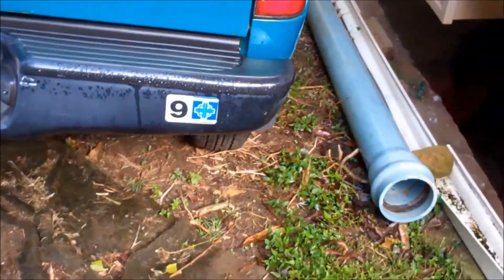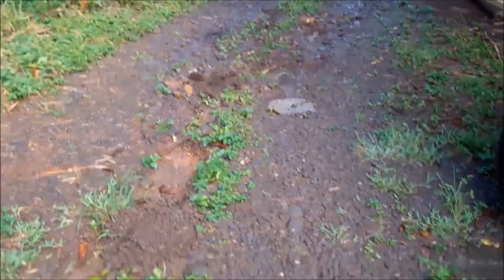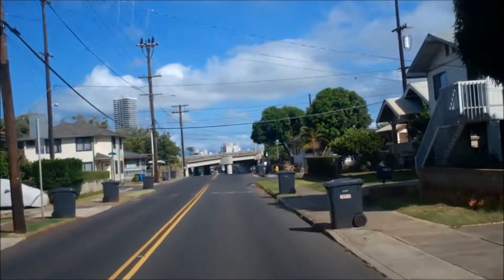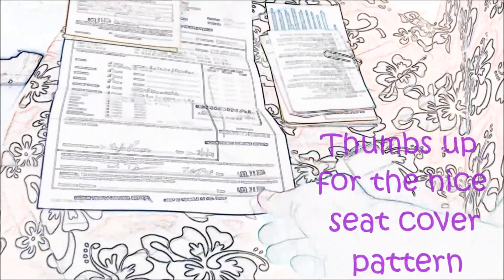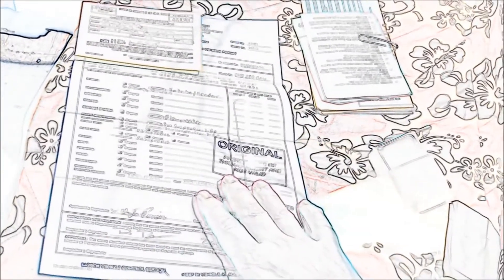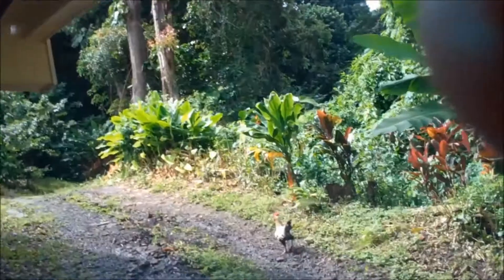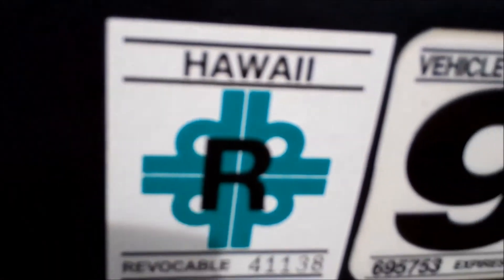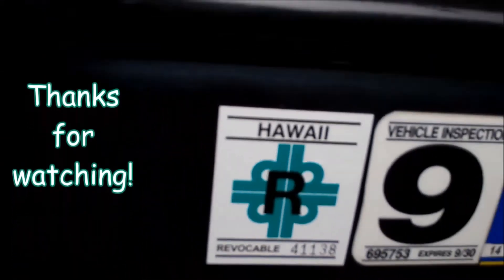GOT MY RECON STICKER!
At last guys it has come! My hard work has finally paid off.
I got passed my Reconstruction inspection.
The people here are professional and courteous.
It only took about a 1/2 hour total.

If you have any questions call them and ask exactly what you need to do. Do it right the first time.

Address- 1112 Kapahulu Avenue

Hours - Monday through Friday (Closed on State Holidays)
7:00 a.m. to 3:45 p.m.

My experience was great how was yours?